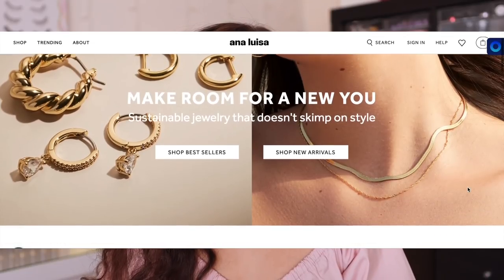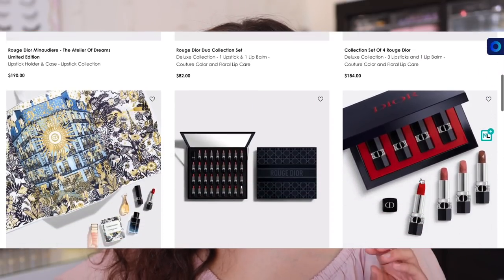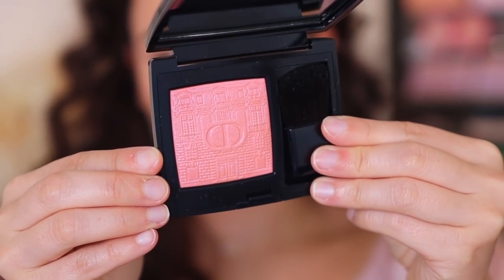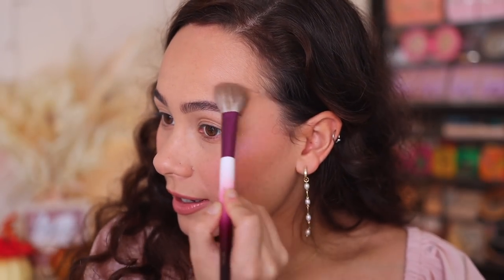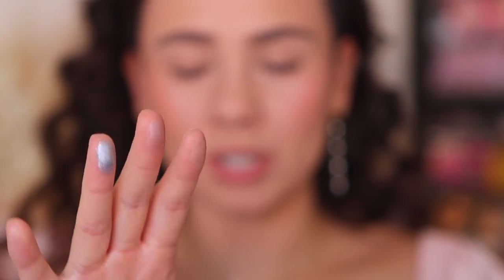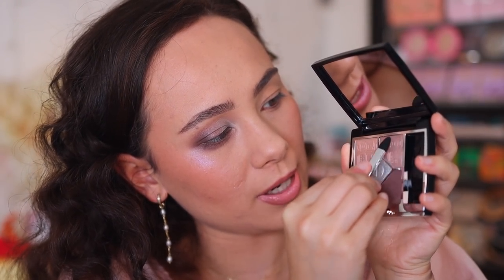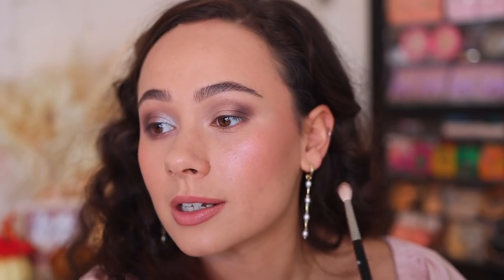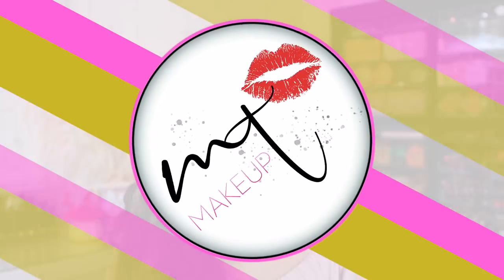DIOR THE ATELIER OF DREAMS HOLIDAY 2021 // Limited Edition Quints & Hologram Blush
Dior
Atelier Of Dreams Quints
Hologram Blush
Selfridges
Hologram Blush

// TIMESTAMPS
0:00 Intro
2:43 Info
5:11 Hologram Blush Swatch/Demo
10:18 Quint Info
12:08 House Of Dreams Swatches/Tutorial
16:17 Atelier Dore Swatches/Tutorial
20:17 Final Thoughts